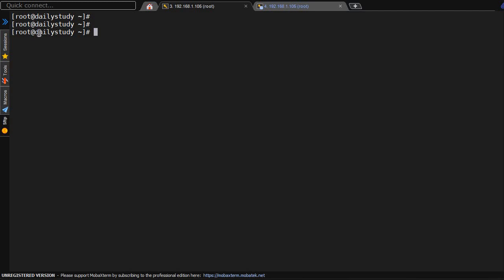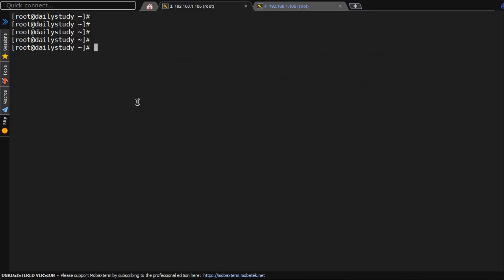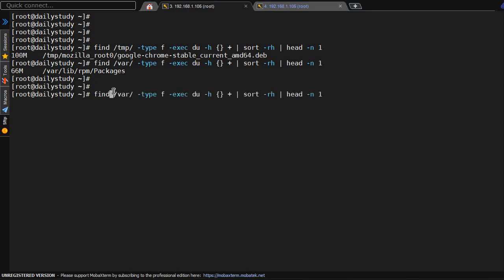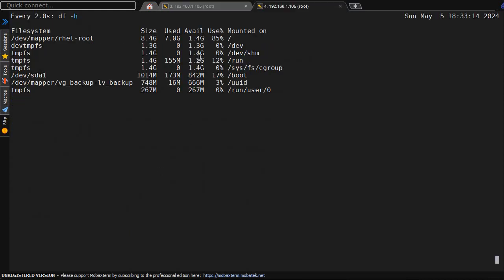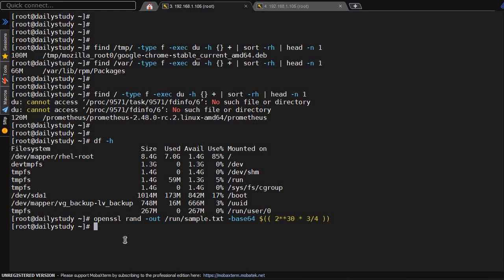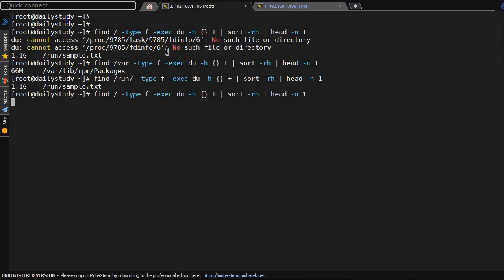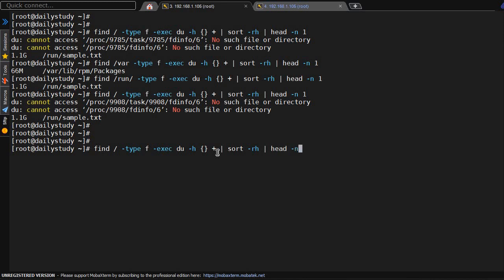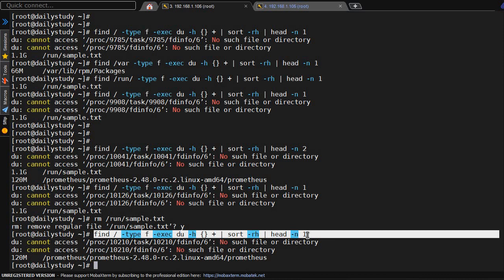How to find Largest file in Linux | dailystudylinux linux @dailystudylinux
Under this video we have covered interview questions how to find largest file in Linux?

command:  find / -type f -exec du -h {} + | sort -rh | head -n 10